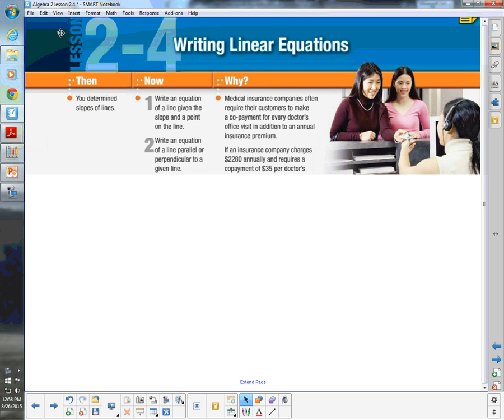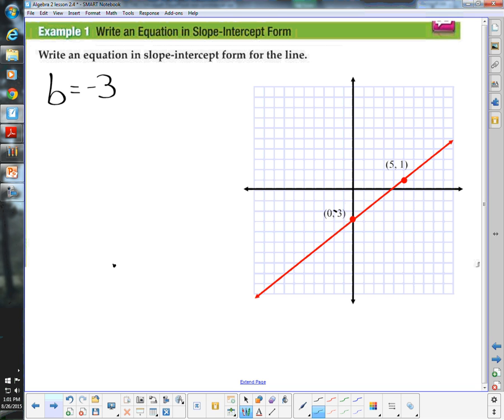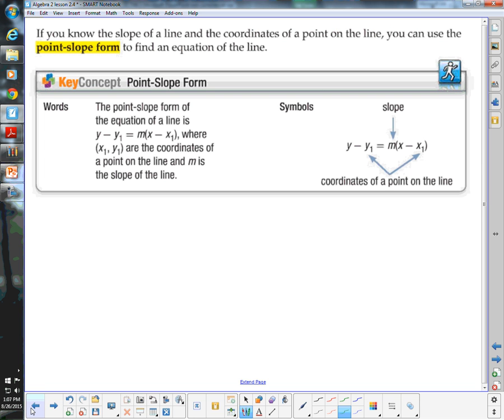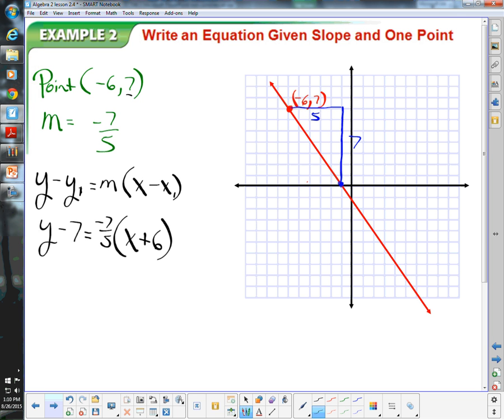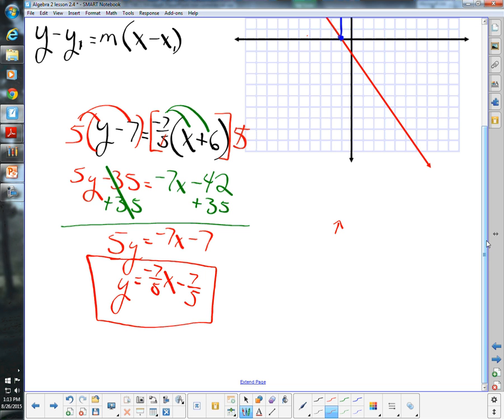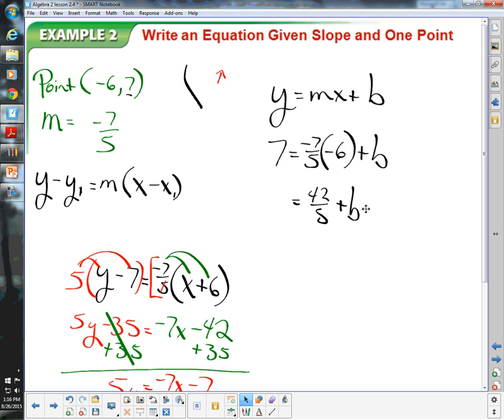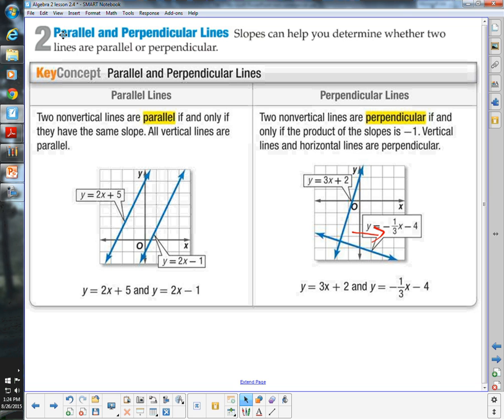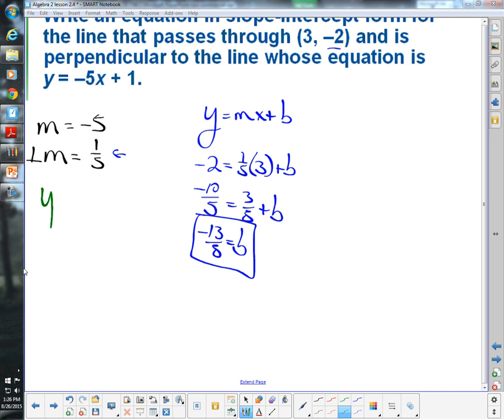Algebra 2 lesson 2 4 Writing Linear Equations